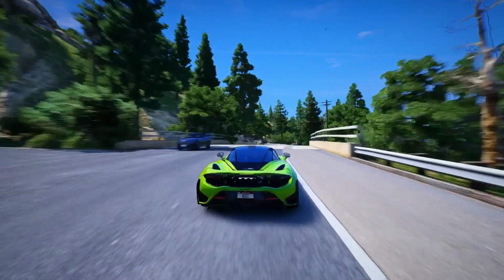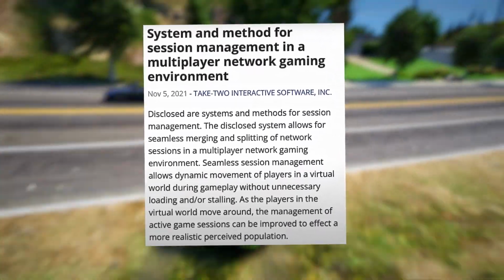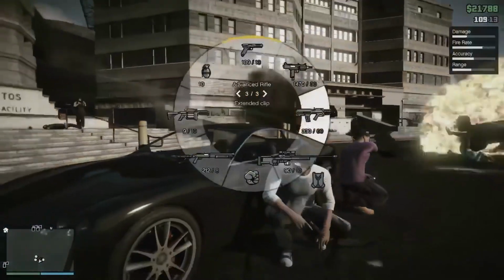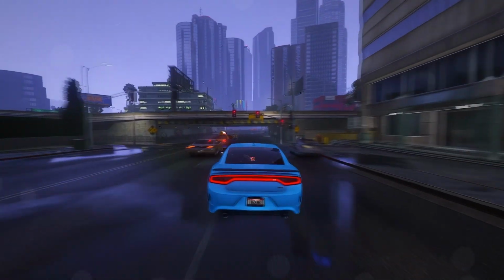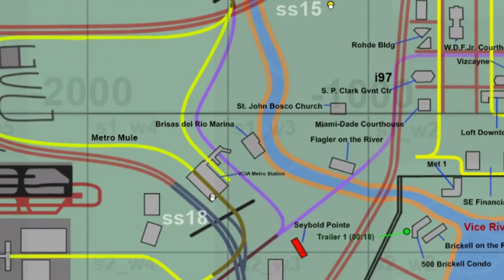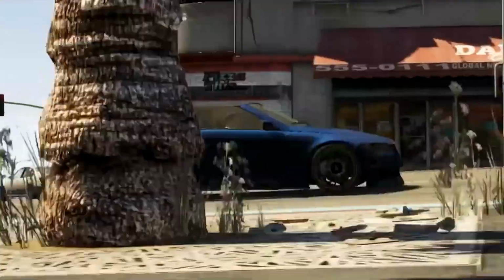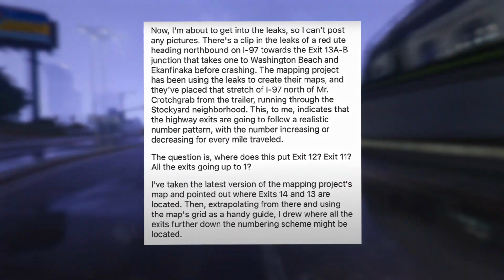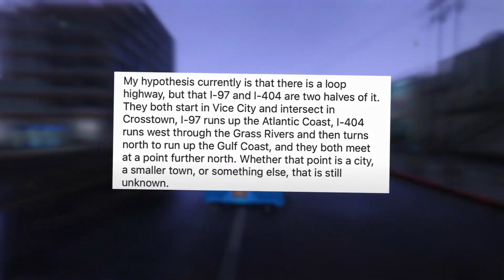FIRST LOOK AT GTA 6 ONLINE MODE! (CONFIRMED)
WE JUST DISCOVERED NEW INFO AND FIRST LOOK AT GTA 6 ONLINE MODE! (CONFIRMED)! Grand Theft Auto 6 (also known as Grand Theft Auto VI, GTA VI, and GTA 6) is an action-adventure game that Rockstar Games announced for 2025.